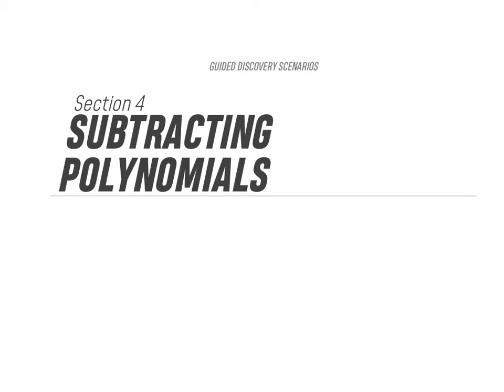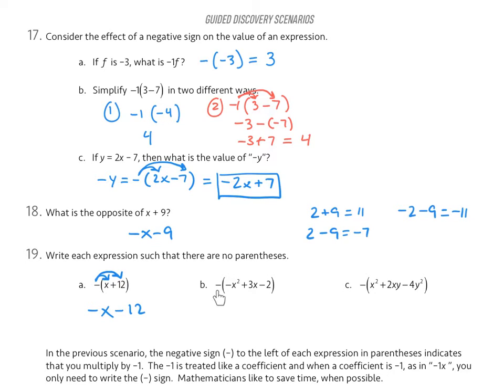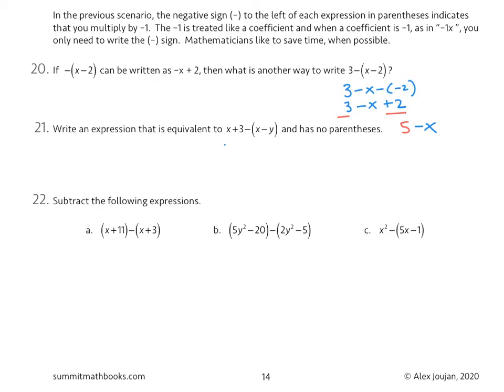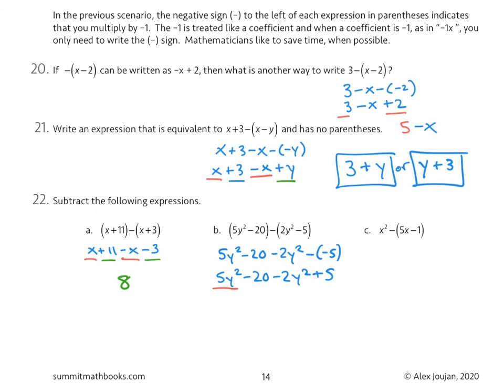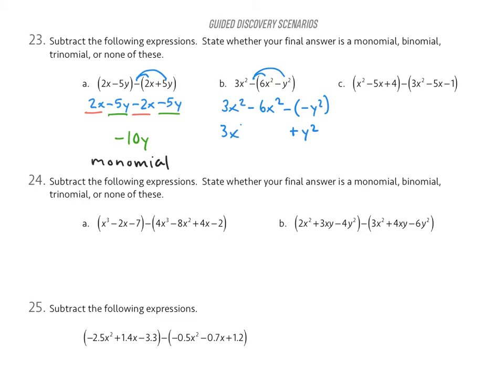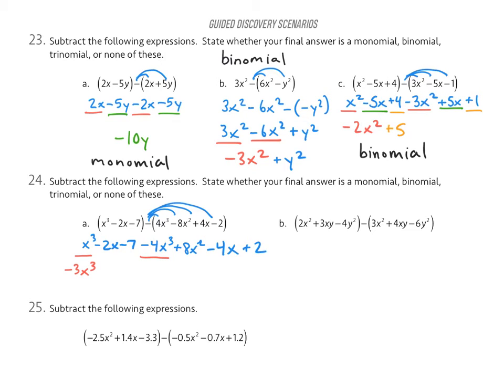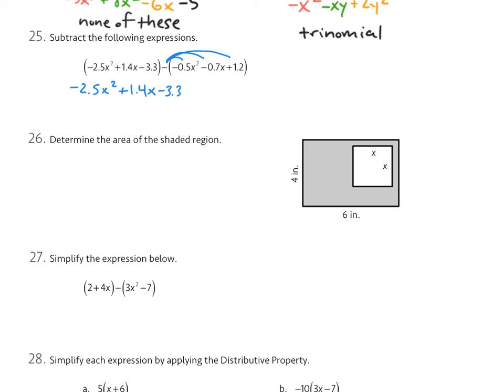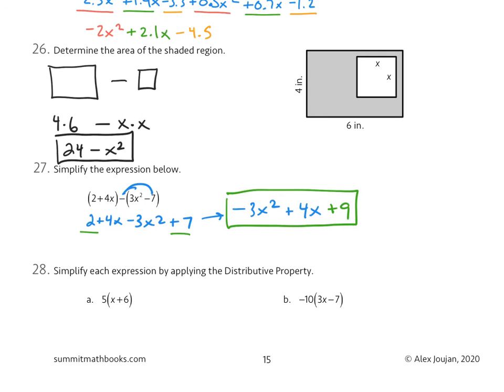Subtracting Polynomials | Algebra 1 | Summit Math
Subtracting Polynomials. Learn math from the author of the Summit Math Algebra 1 Series. These open-and-learn textbooks guide students through each topic. They are written to help students learn at their own pace, whether they are in a classroom or studying math at home.